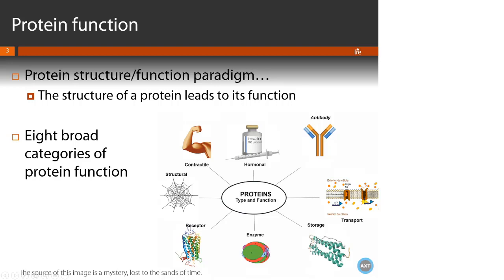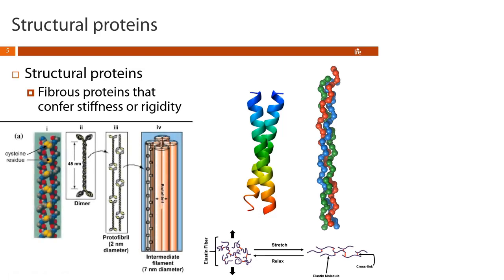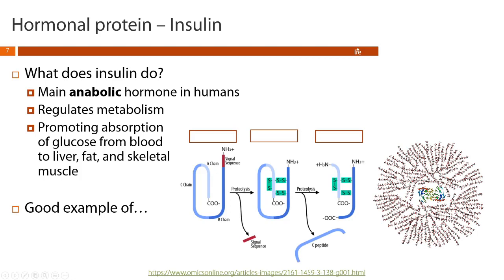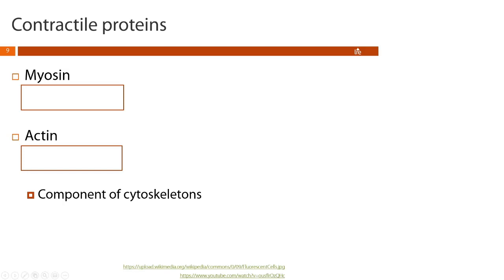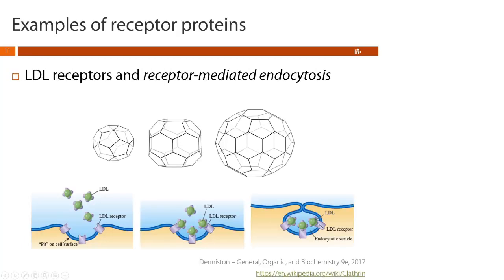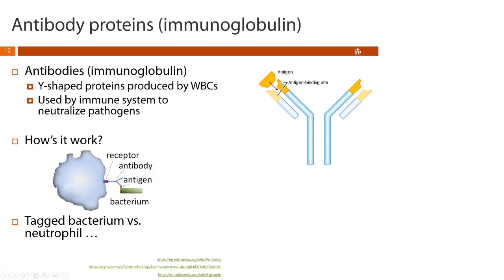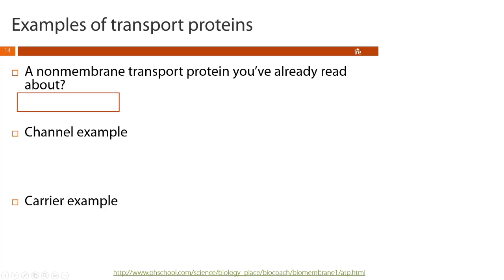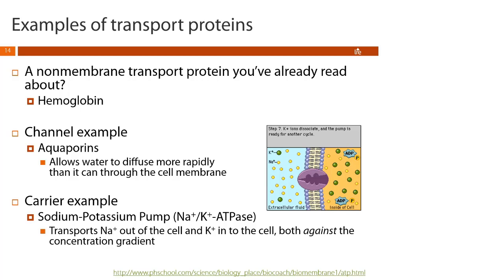Nursing Chem - Protein Function & Enzymes Part 1 - Protein Function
In this video, we many of the various functions that proteins carry out in our body and classify them as storage proteins, structural proteins, hormonal proteins, antibodies, transport proteins, contractile proteins, and receptor proteins (we're saving enzymes for next time!)

SOURCES

Protein classification image from AXT, but I can't find a link for the life of me.